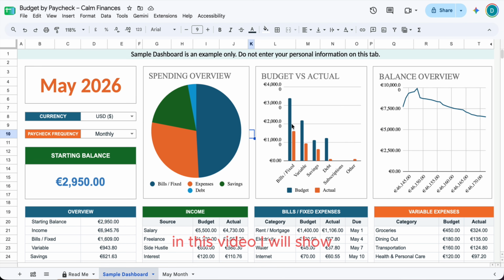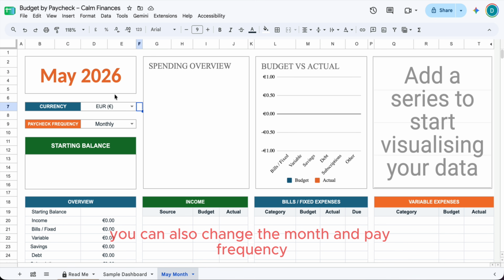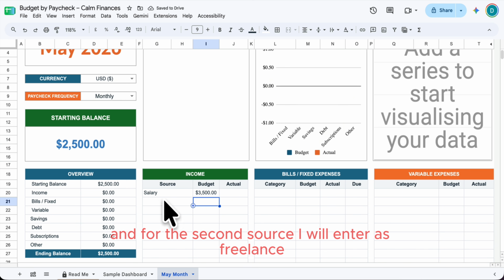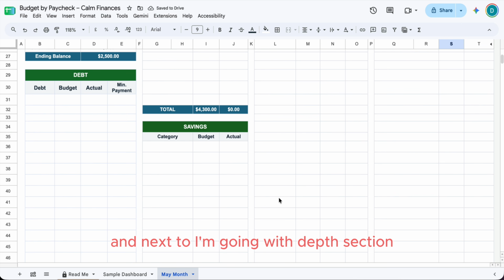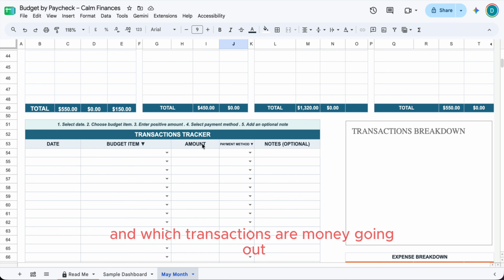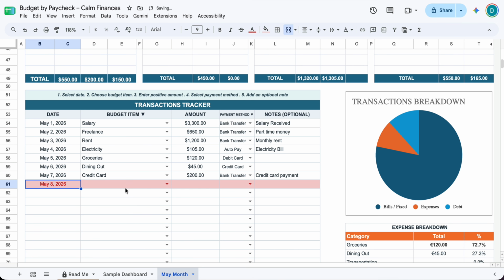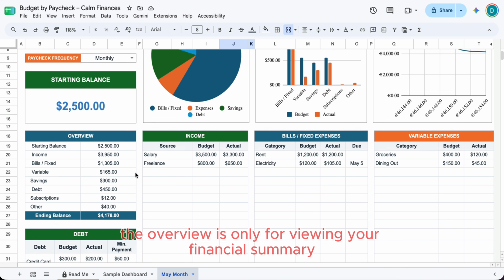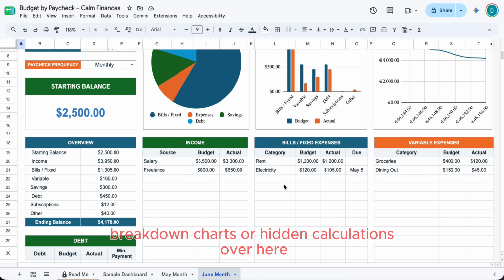Budget by Paycheck Spreadsheet Tutorial | Google Sheets Budget Planner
Learn how to use the Budget by Paycheck Spreadsheet in Google Sheets. This beginner-friendly tutorial shows you how to plan your income, bills, variable expenses, savings and debt—and automatically track your actual spending.

WHAT YOU WILL LEARN:

✓ How to use the Read Me instructions
✓ How to understand the filled Sample Dashboard
✓ How to select your month and currency
✓ How to choose your paycheck frequency
✓ How to enter your starting balance
✓ How to create an income budget
✓ How to plan bills and fixed expenses
✓ How to plan variable expenses
✓ How to budget for savings and debt payments
✓ How to use the Transactions Tracker
✓ How automatic Actual amounts and totals work
✓ How the charts and expense breakdown update
✓ How to duplicate the monthly tab for a new month

IMPORTANT:

Only enter your information in the setup fields, Budget columns, Due or Date fields and Transactions Tracker.

Do not manually enter anything in the Actual columns, Overview section or Expense Breakdown. These sections update automatically from your transactions.

Do not edit, delete or move the charts, formulas or automatic calculation sections.

When entering a transaction:

1. Select the date.
2. Choose the correct budget item.
3. Enter a positive amount.
4. Select the payment method.
5. Add an optional note.

This spreadsheet is designed exclusively for Google Sheets. A free Google account is required. This is a digital product; no physical item will be shipped.